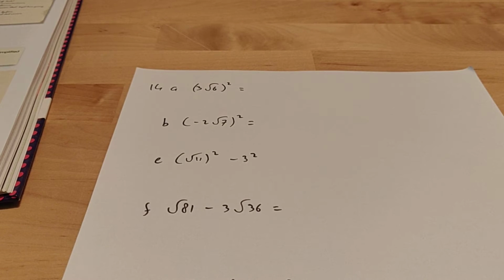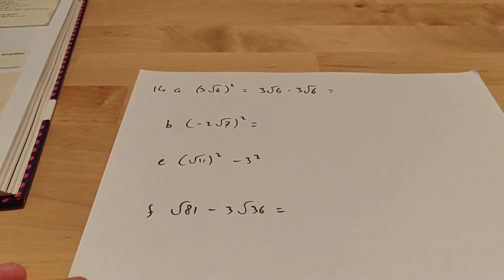2Ht - exercise 14+15